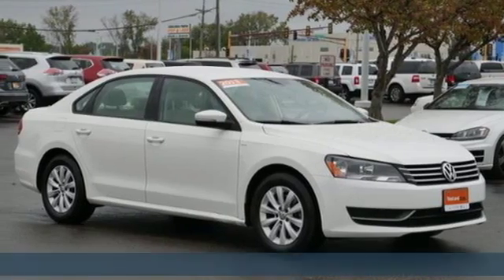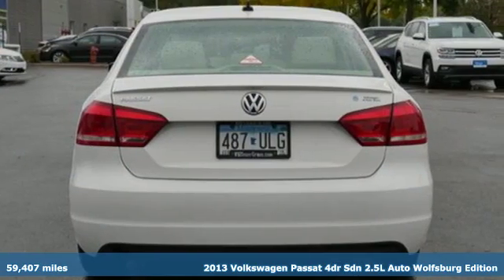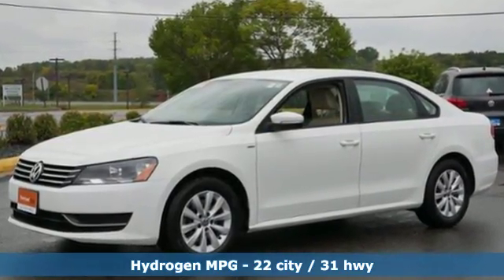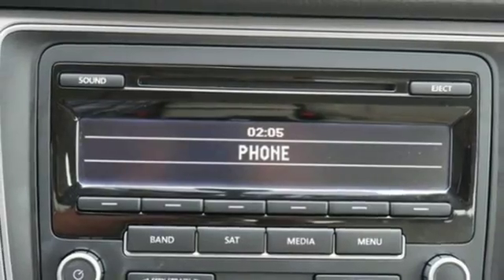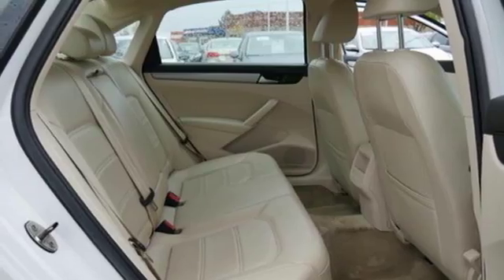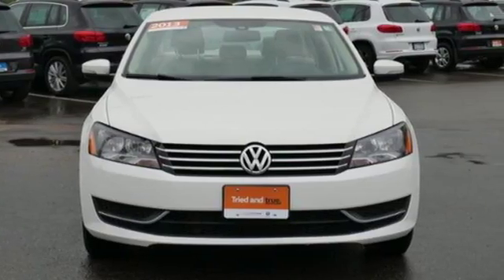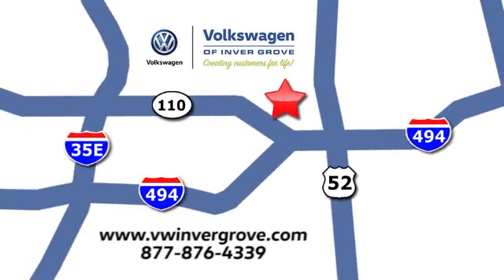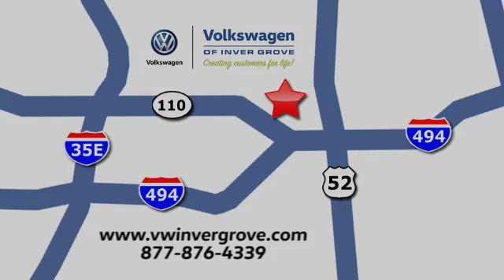Used 2013 Volkswagen Passat Saint Paul MN Minneapolis, MN G87926MB - SOLD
Year: 2013
Make: Volkswagen
Model: Passat
Trim: 4dr Sdn 2.5L Auto Wolfsburg Edition 5Cyl
Engine: 153 L 5 Cyl. Cyl.
Transmission: Automatic
Color: Candy White
Interior: Beige
Mileage: 59407
Stock #: G87926MB
VIN: 1VWAH7A39DC141357

Address:
1325 50th Street East